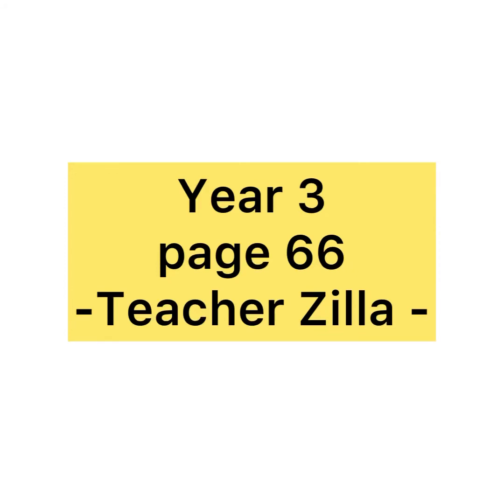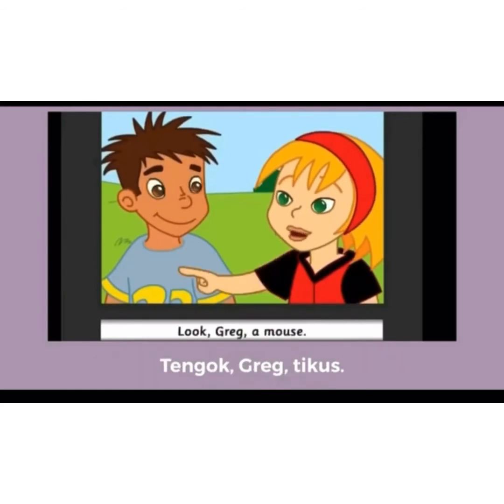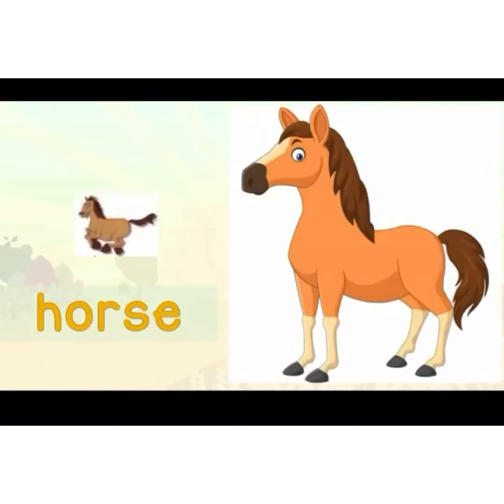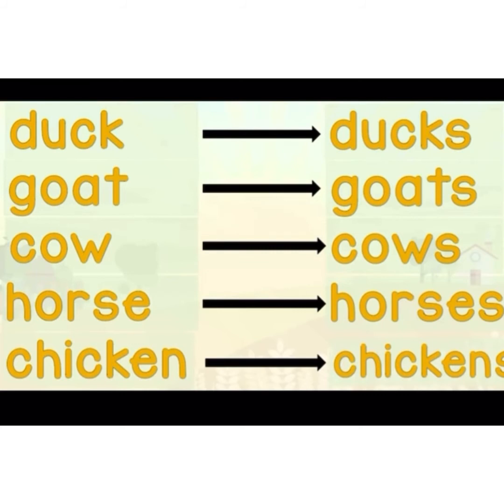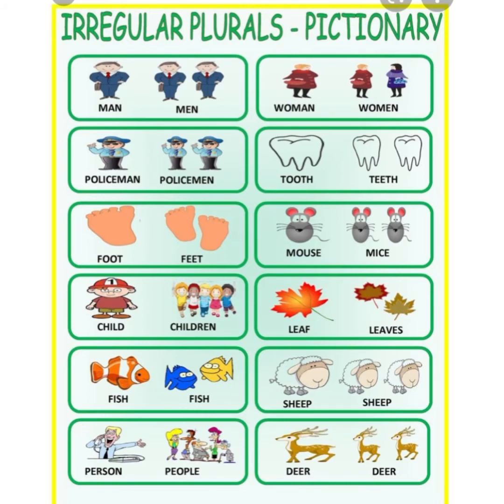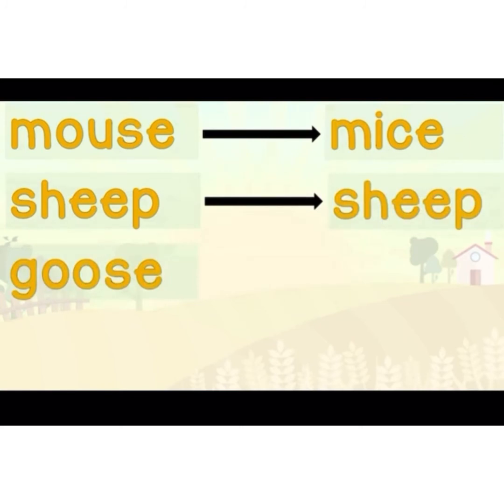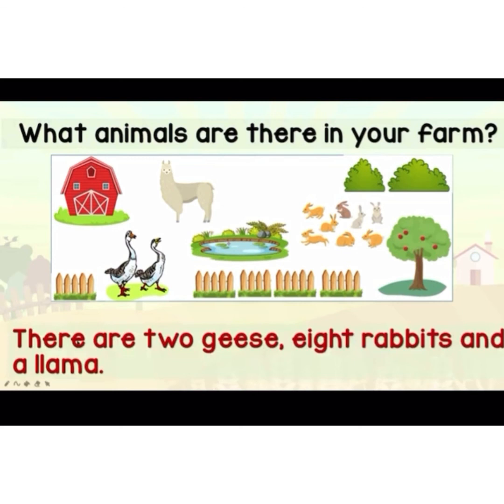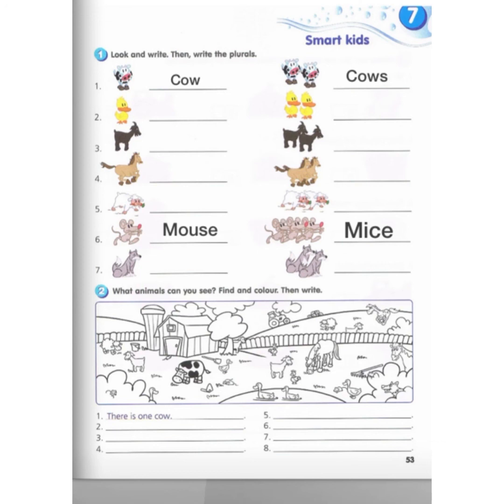Year 3 page 66